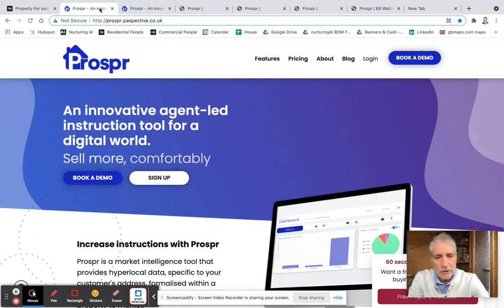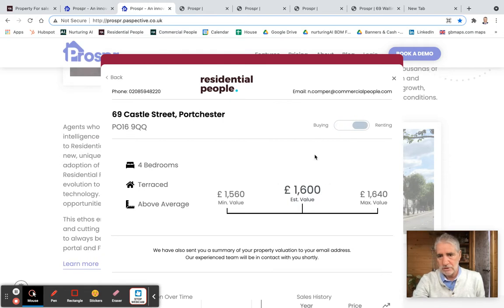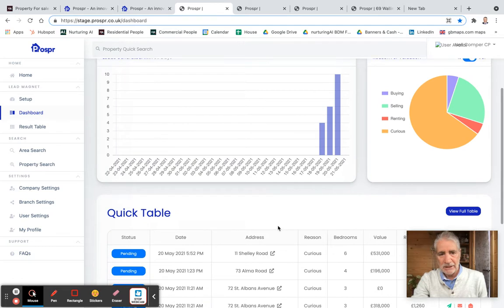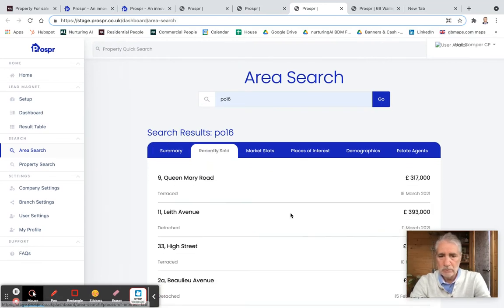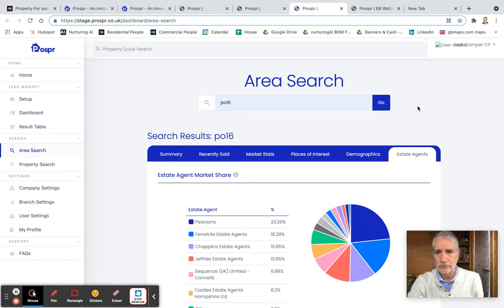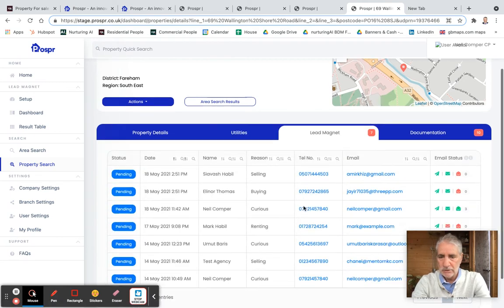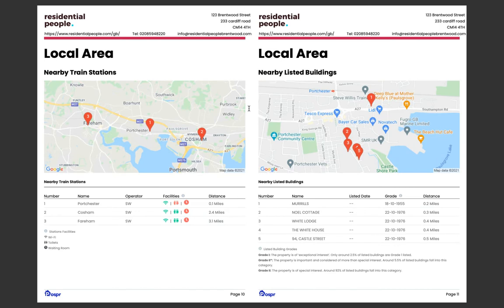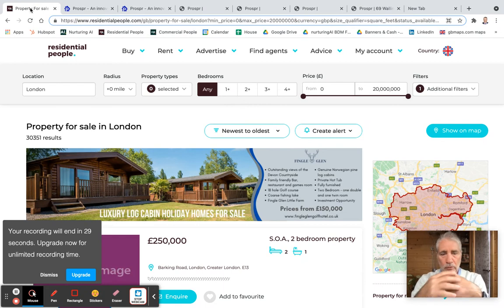Introduction to Prospr Demo Video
In this 5 minute video, join Prospr Sales Director Neil Comper as he takes you through the system, and gives you a full demo of the Prospr interface and the various features and functions that make up the system.